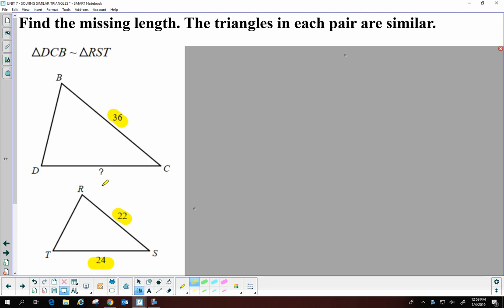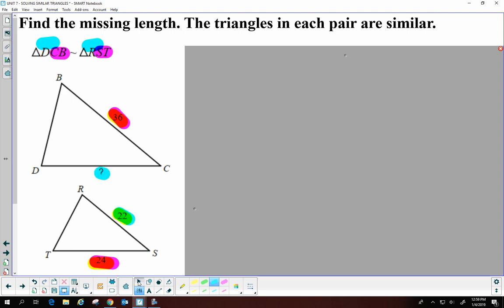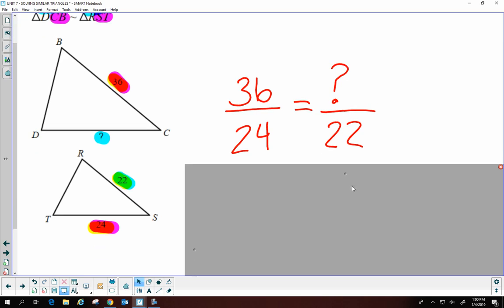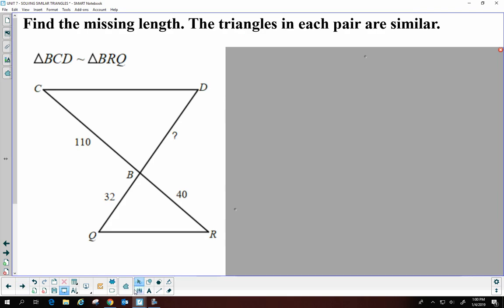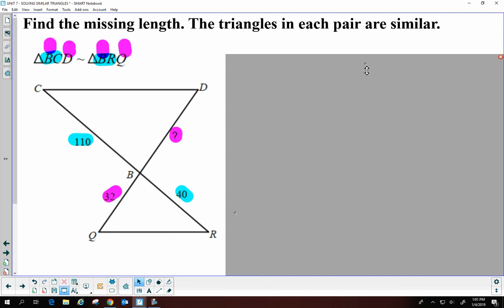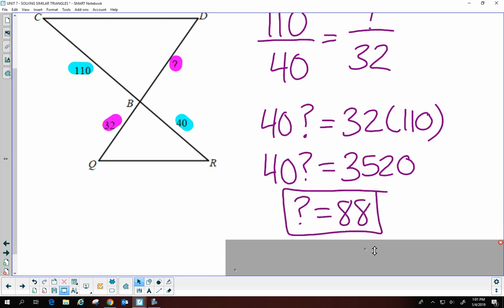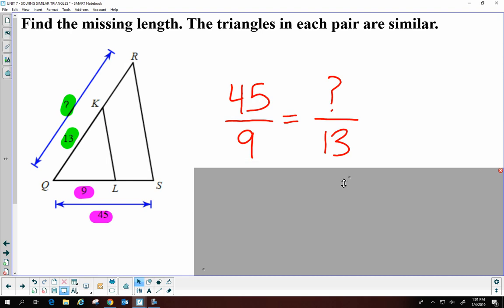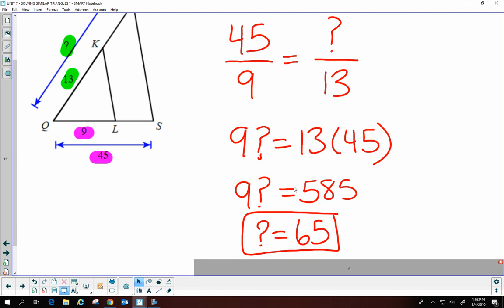UNIT 7 SOLVING SIMILAR TRIANGLES